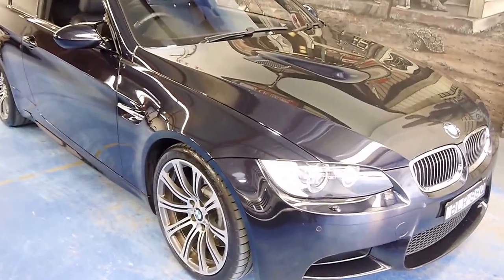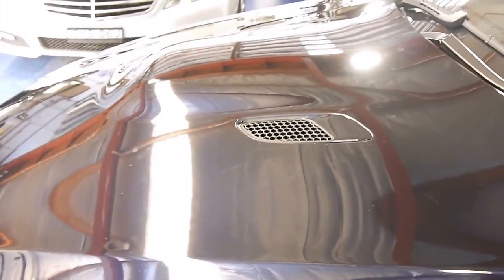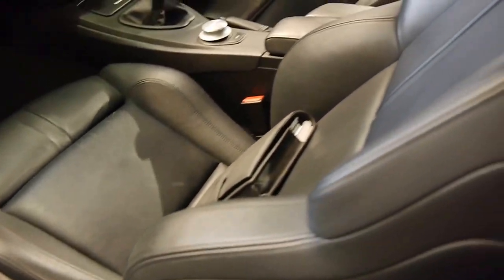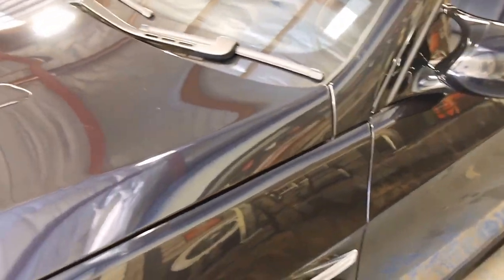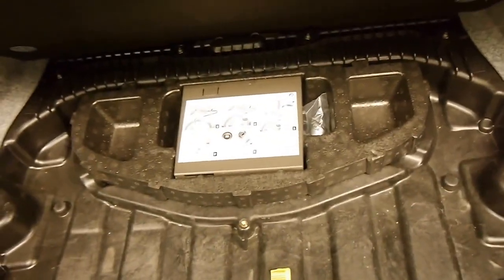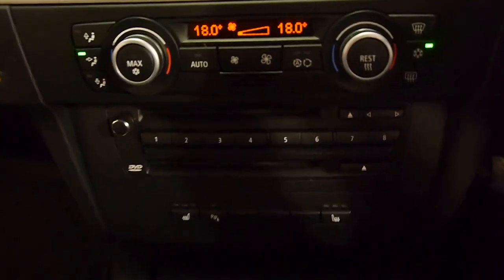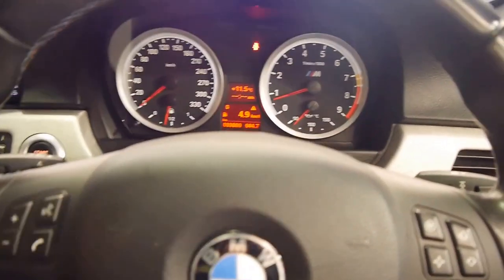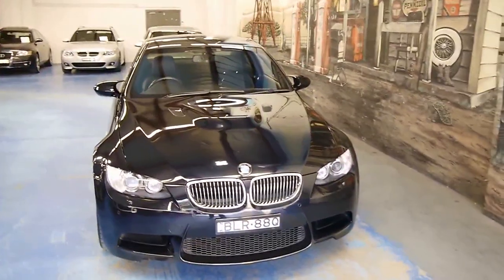BMW M3 Coupe